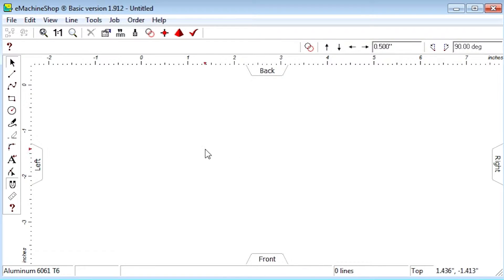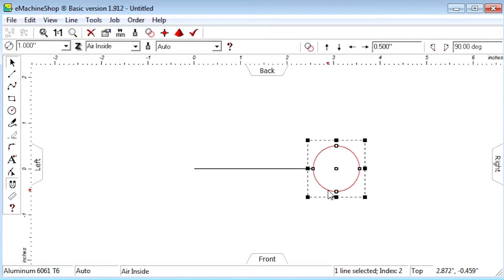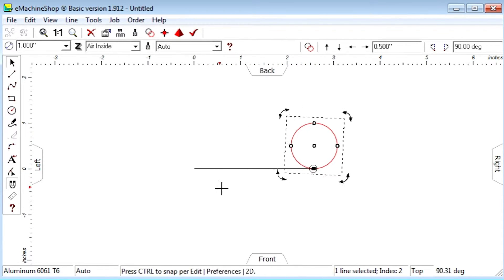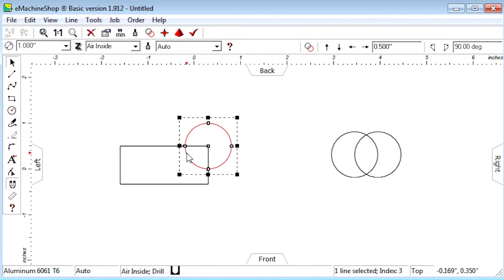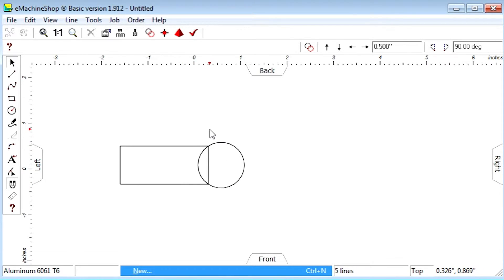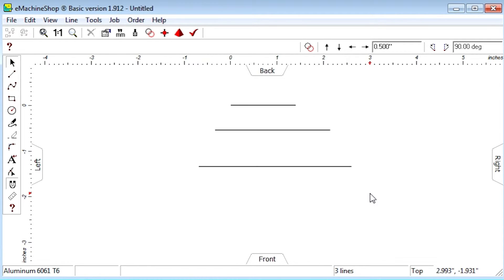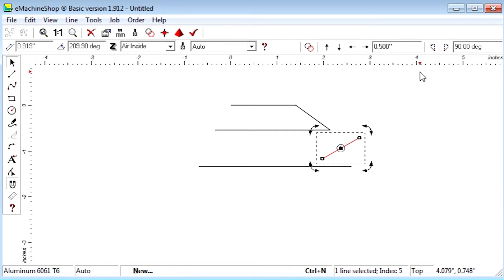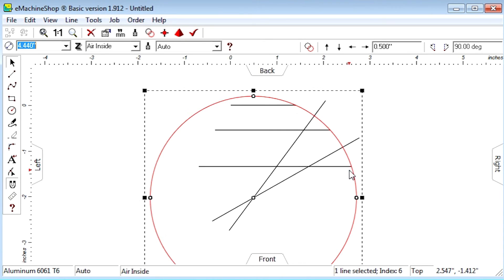Arc Thru Points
Hi there! In this video I'll show you how to draw an arc through one, two, or three points. This problem occurs when designing a variety of shapes. Let’s begin with an arc thru one point.

Let’s draw a straight line and a one inch circle. How can we get the circle to pass thru the end point of the straight line?  We can do it approximately with the mouse like this.  But this method is not precise. Here’s how to do it precisely. Drag the circle so one of it’s snap points snaps to the end of the straight line. Then click the circle again to start rotation mode.  Drag the center of rotation to the end of the straight line. Now we can rotate the circle such that all positions pass precisely thru the end of the straight line. To turn the circle into an arc we can draw another line and use the Eraser tool.

Now let’s see how to get a circle to pass thru two points.

Let’s first delete the straight line.  And draw a rectangle. Suppose we want the circle to pass precisely thru the rightmost corners of the rectangle.  To start, click to select the circle. Now make two more copies of the circle by clicking the Repeat button and nudging right twice.  Drag the first circle, snapping the center to the first corner.  Drag the second circle, snapping the center to the second corner. Drag the third circle, snapping the center to the intersection of the two other circles. Select the first and second circles. Click the Delete button.  The circle now passes precisely thru the two corner points. We’ll use the Eraser tool to turn the circle into an arc.

Now let’s see how to get a circle to pass thru three points.

Let’s delete the prior drawing and draw three parallel lines with varying horizontal positions. Suppose we need the circle to pass thru the 3 rightmost endpoints. Click the Line tool and draw a line between the first and second end point. Do the same for the second and third endpoint. Then rotate the lines we just drew by 90 degrees as follows. Set the rotation nudge value to 90. Click a line. Click the Rotate Right button. Do the same for the other line. Next, stretch the lines so they intersect.  Now select the Circle tool.  And move to the snap intersection of the straight lines. Draw the circle, snapping the radius to one of the endpoints.  The circle now goes exactly through the three points as desired. Again, we use the Eraser tool to turn the circle into an arc.